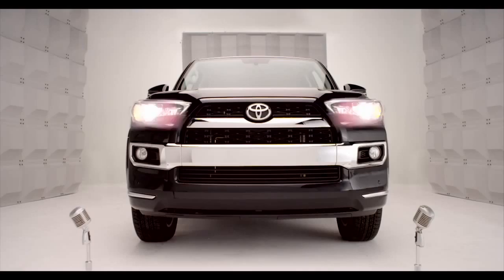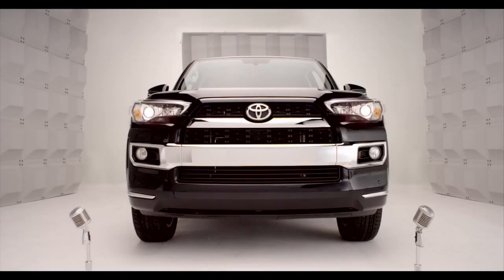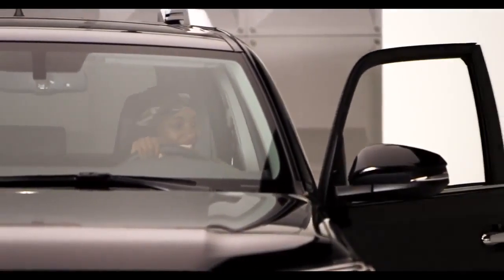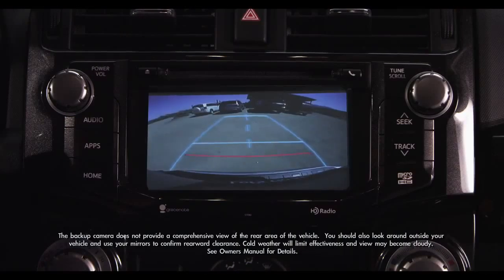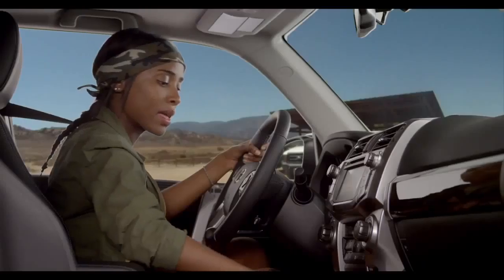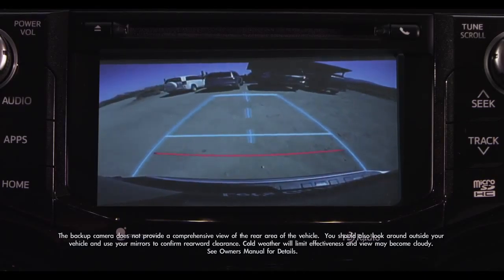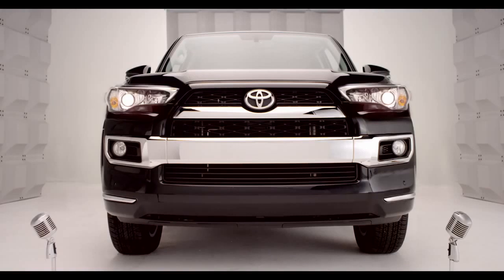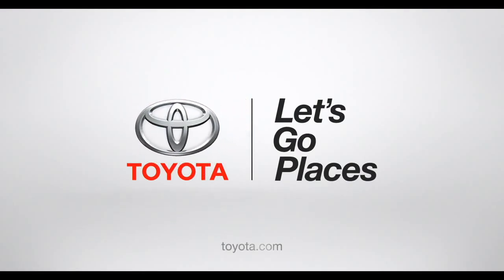4Runner How To Back up Monitor 2014 Toyota 4Runner